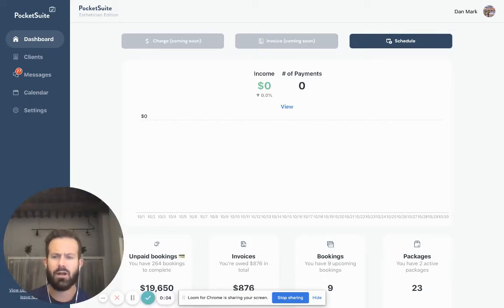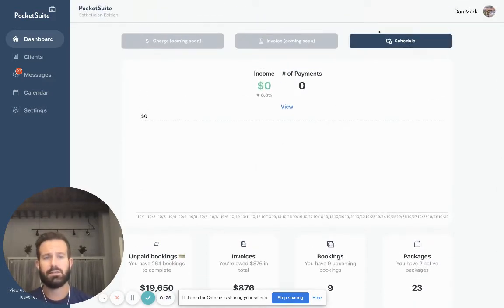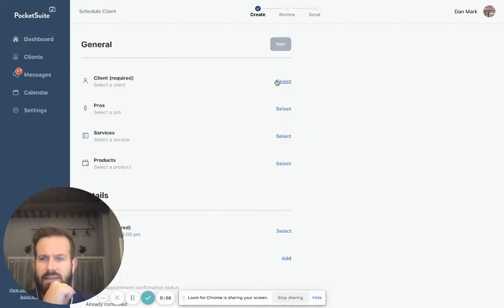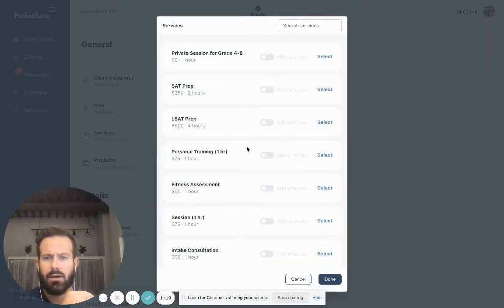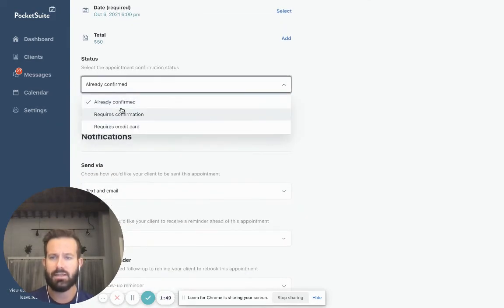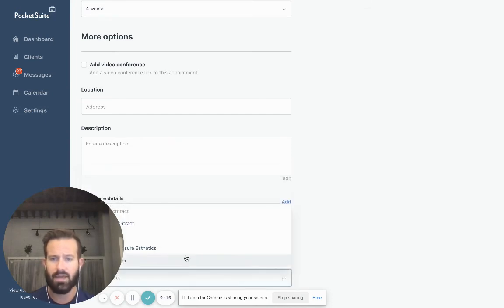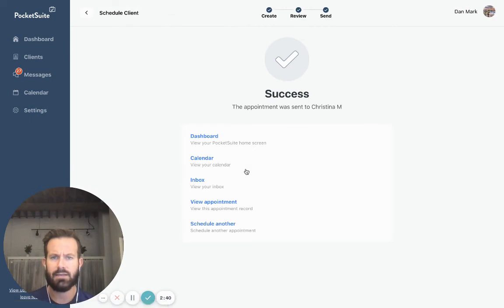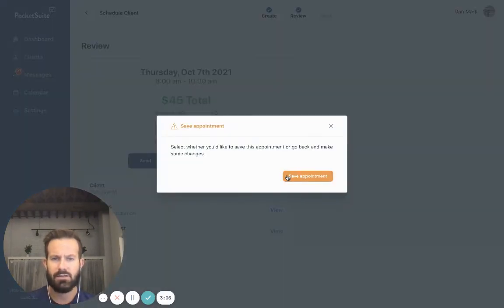PocketSuite | Business Scheduling App (Desktop Preview)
Here's Dan from PocketSuite's Product Team to give us a sneak peek of PocketSuites new scheduling workflow for our desktop app. We've taken a lot of input from our users and crafted the ultimate all-in-one scheduling experience. Running your business has never been this easy!
Head to our website to learn more!